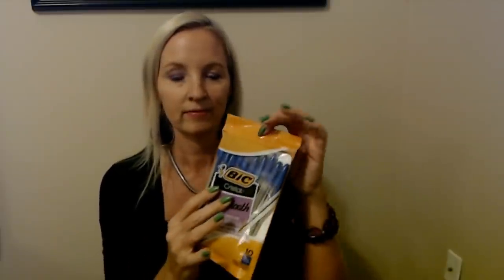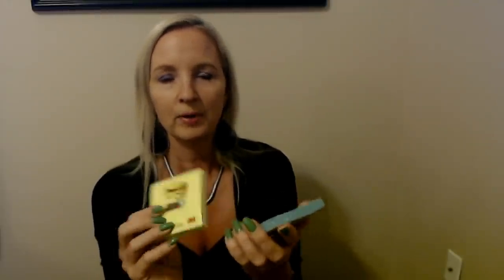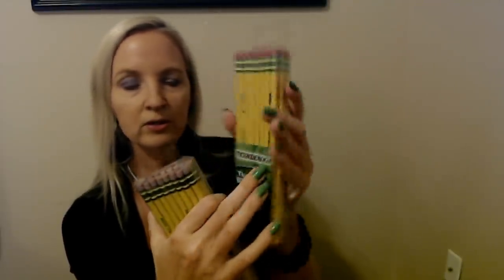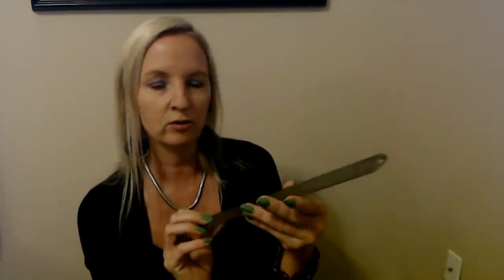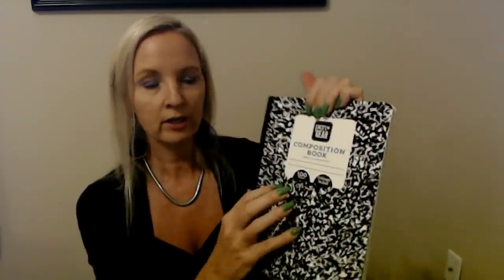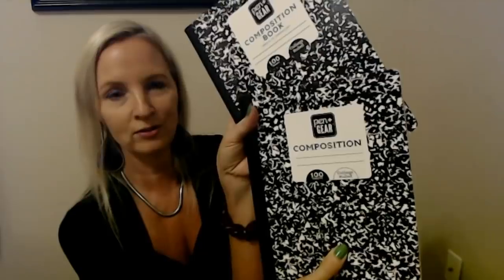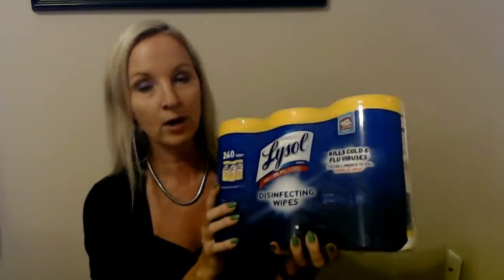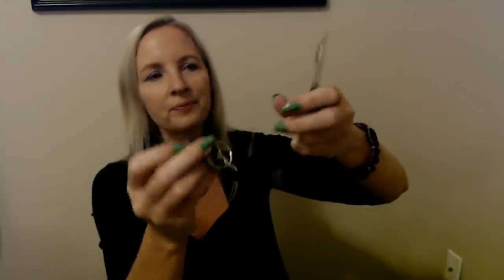ASMR | School Shopping Show & Tell | Part 1 of 3 (Soft Spoken)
Nail Color:  Sally Hansen Insta-Dri/Mentos nail polish, "Mint To Be," one coat, and one coat of Revlon Quick Dry top coat.

In this video, we'll be taking a look at the items that I purchased for a 12-year-old going into the seventh grade.  I hope you enjoy it!  :)